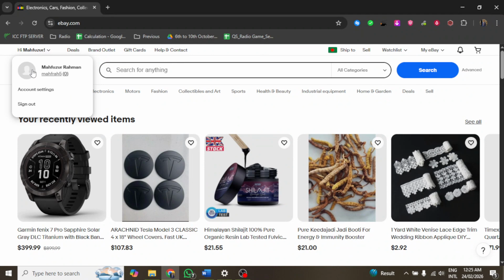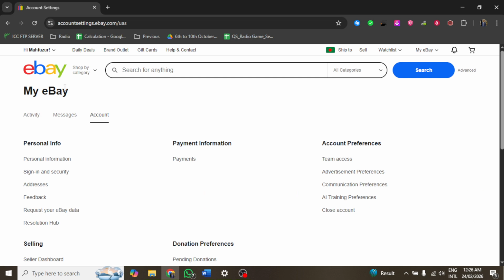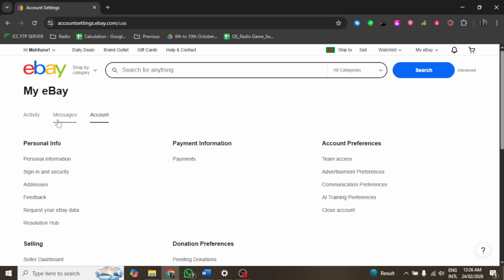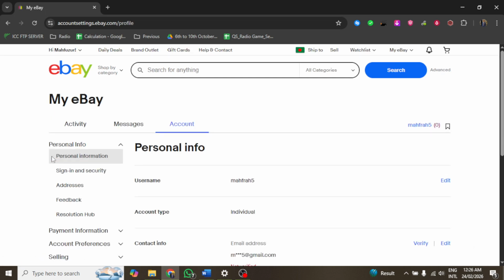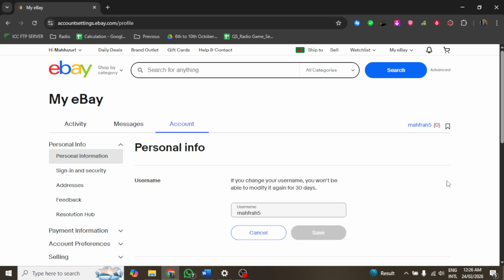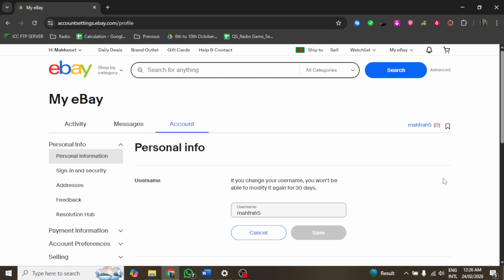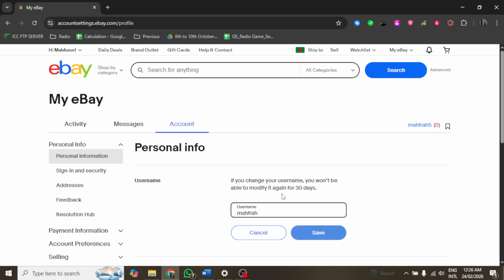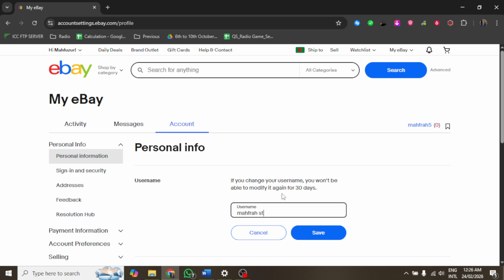How to change id name in eBay[LATEST GUIDE]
In today's Video we cover, How to change id name in eBay